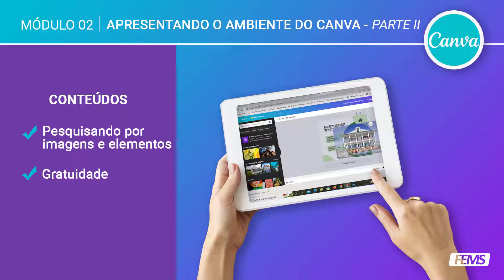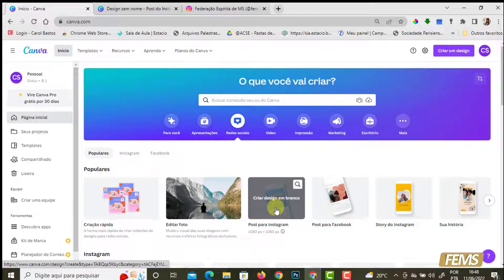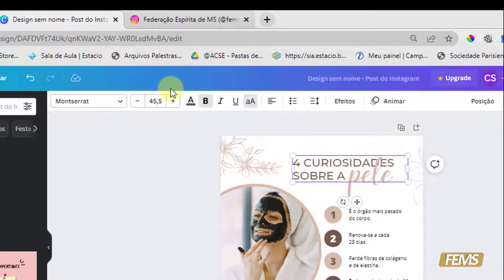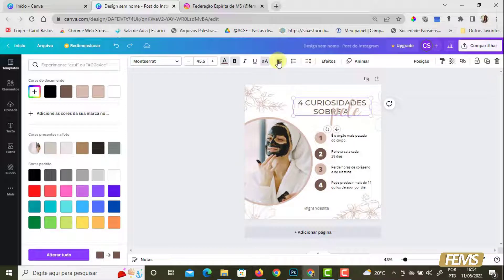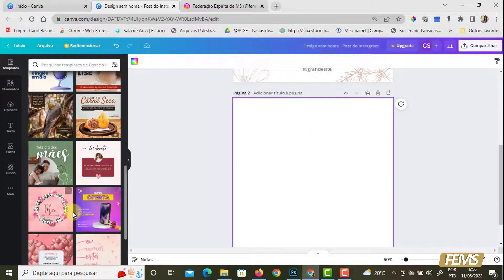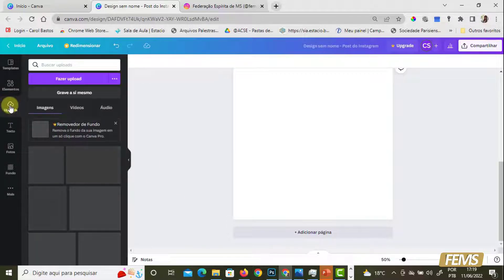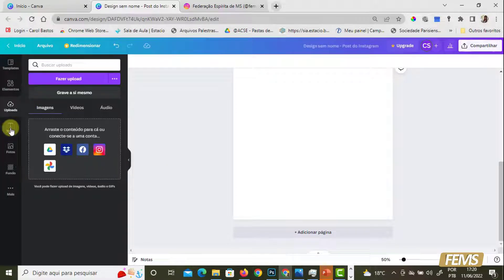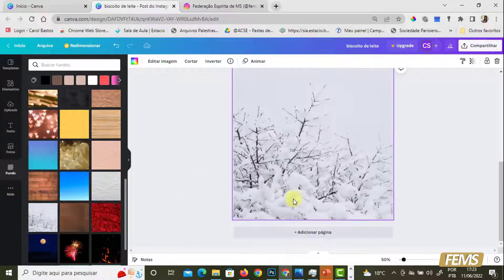Ambiente Principal (Parte 02) - Tutorial CANVA para Comunicação Social Espírita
Com o intuito de aumentar a autonomia dos trabalhadores da Área de Comunicação Social Espírita dos centros espíritas, a Federação Espírita de Mato Grosso do Sul, FEMS, desenvolveu essa série de tutoriais CANVA, específicas para o movimento.
Neste módulo você será apresentado ao ambiente principal do CANVA, seus menus, e conhecerá o leque de opções versáteis oferecidas pelo CANVA para as mais diversas áreas. O Foco do treinamento serão as mídias sociais.